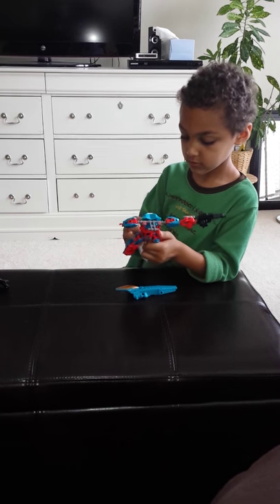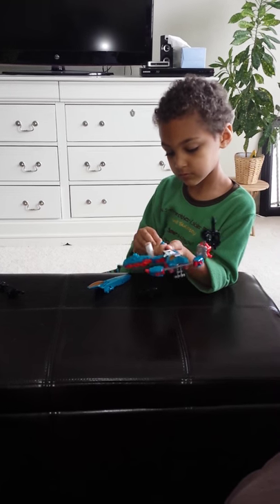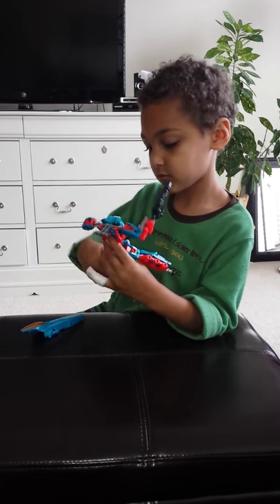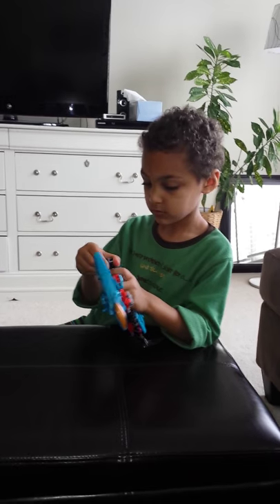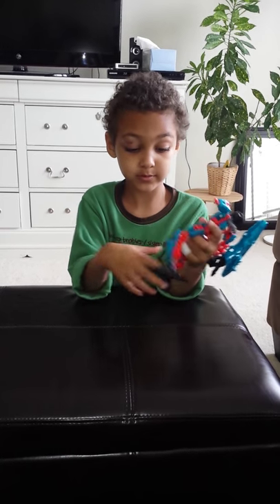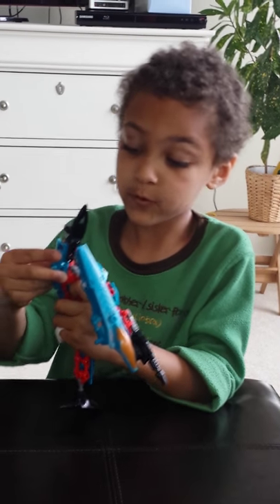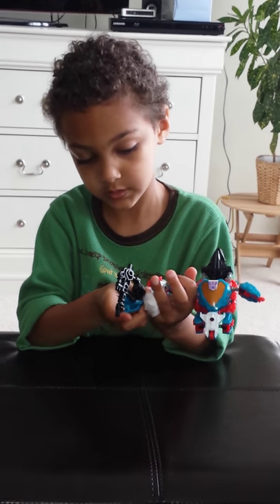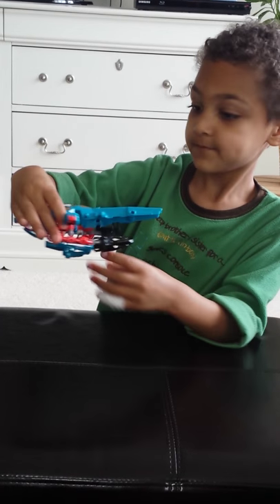Transformers Thunder Cracker Review by EJ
Even with some broken pieces, this 5 year old still loves his Thunder Cracker